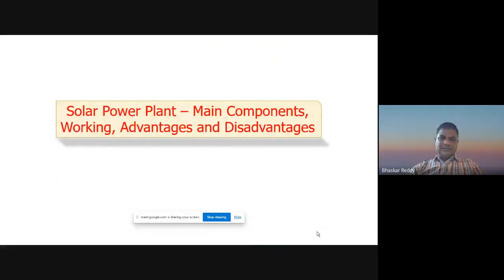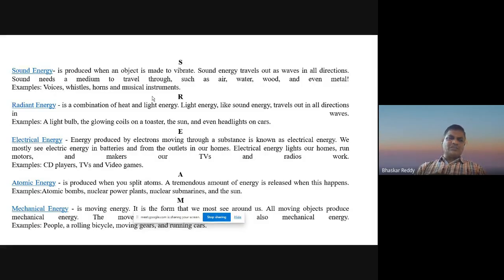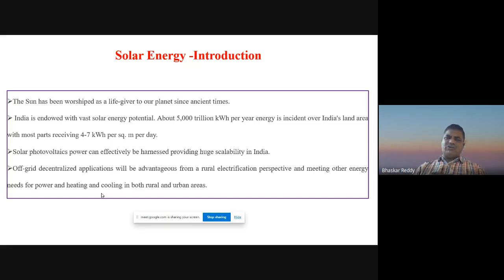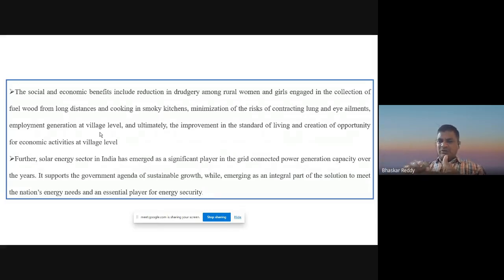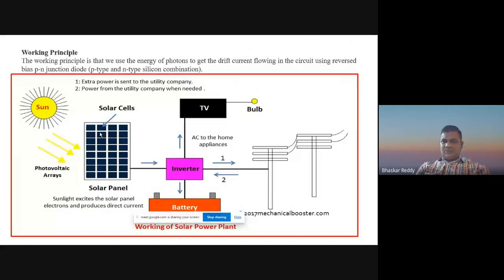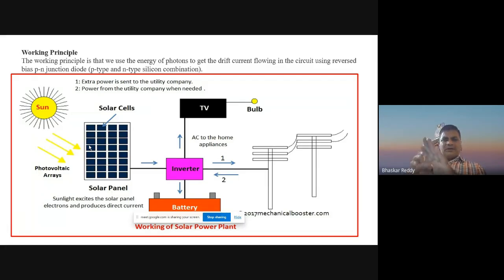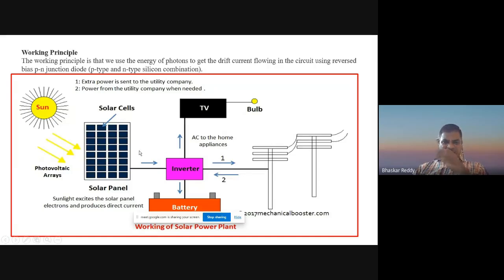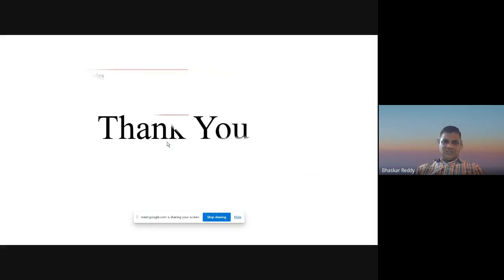Solar Power Plants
3. Instagram  :      ksrmceofficial
4. Twitter        :      KSRMCE Official
5. Facebook   :      Ksrmce Kadapa